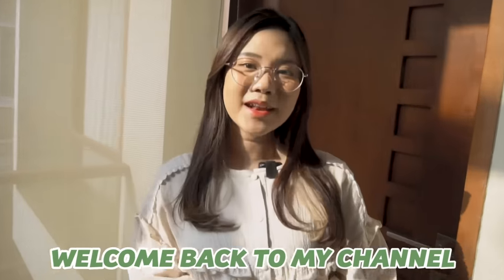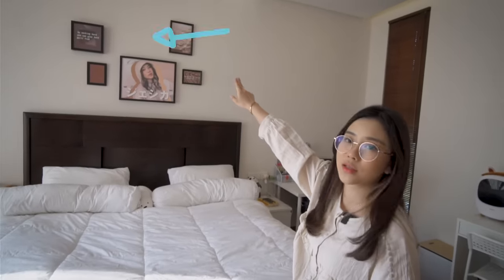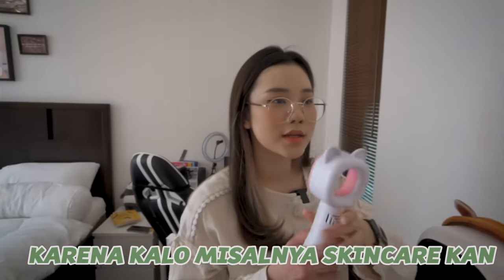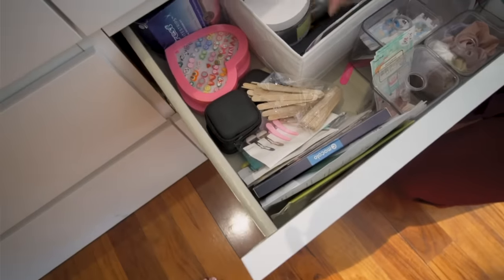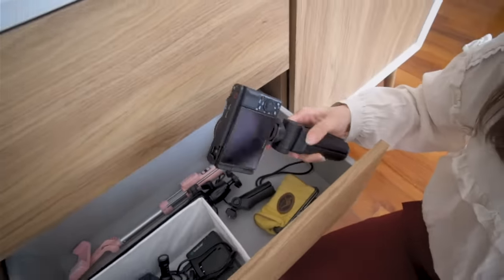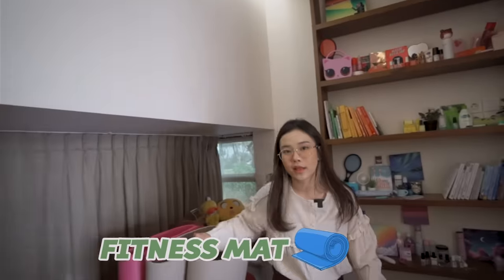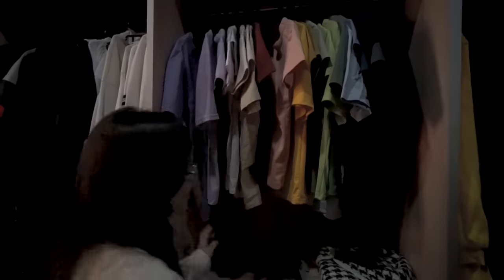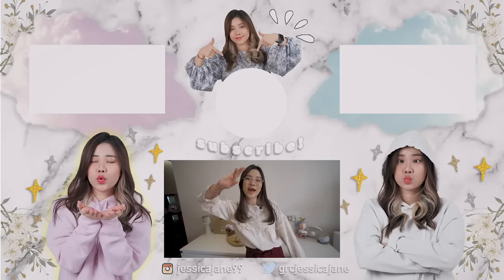ROOM TOUR KAMAR BARU AKU! 🤍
Buat yang mau jadi J Lov kalian bisa langsung subcsribe aja ya :3 !!!

Semoga kalian suka sama videonyaa!

Share juga ya ke temen-temen kaliann!

It really helps me a lot!